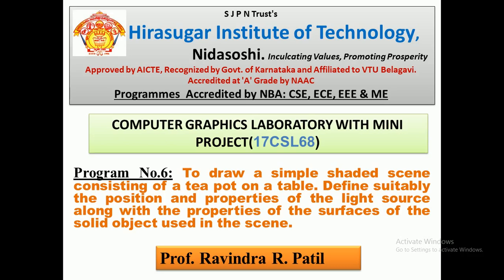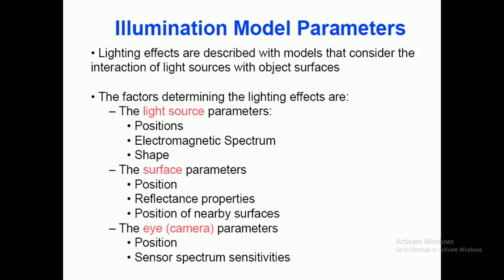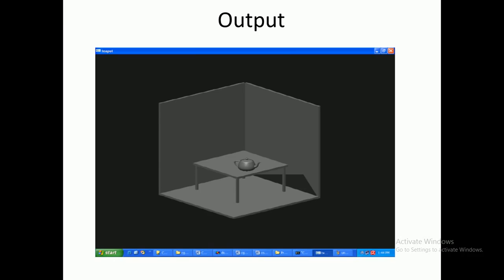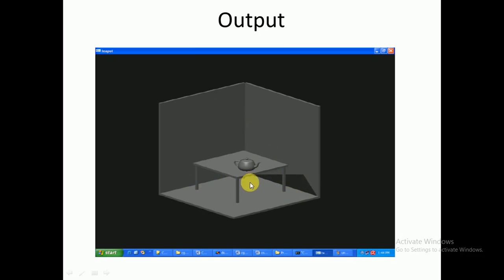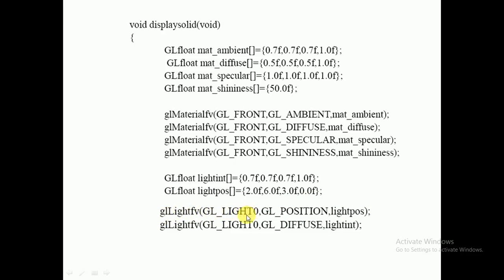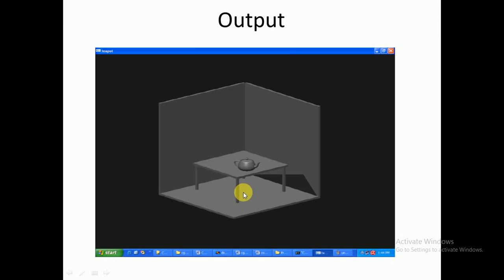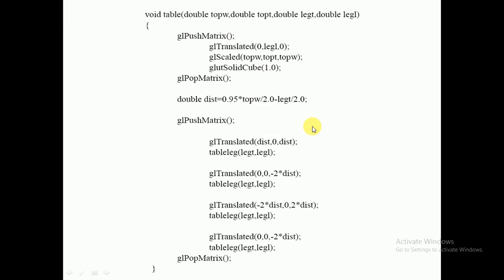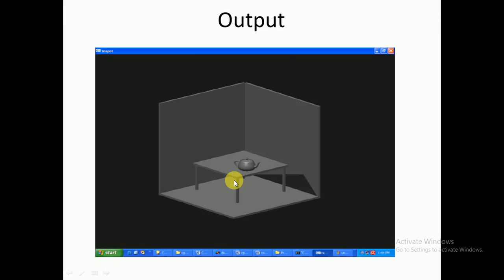CGV Lab:Prog-6:- Teapot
COMPUTER GRAPHICS LABORATORY WITH MINI PROJECT(17CSL68)